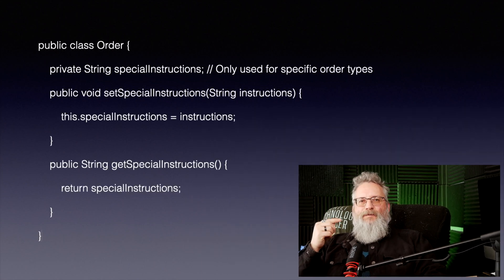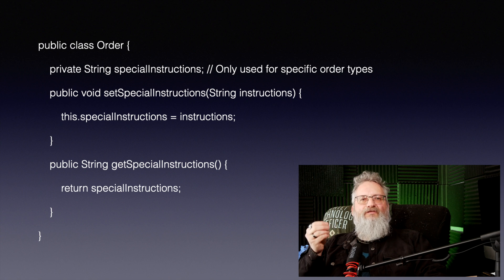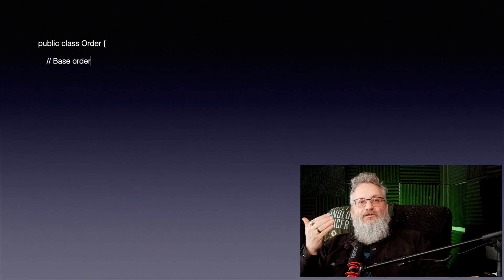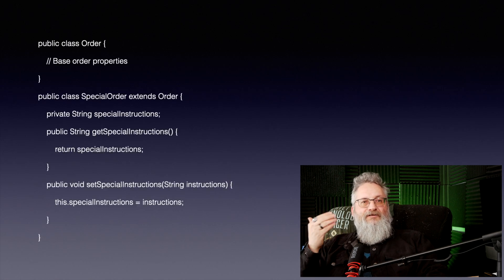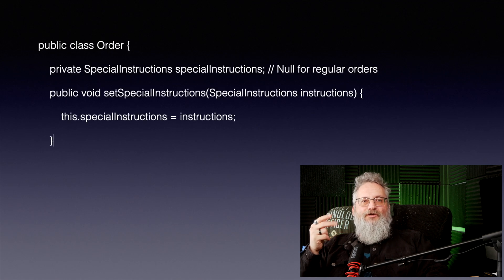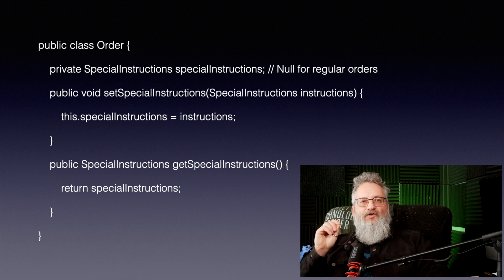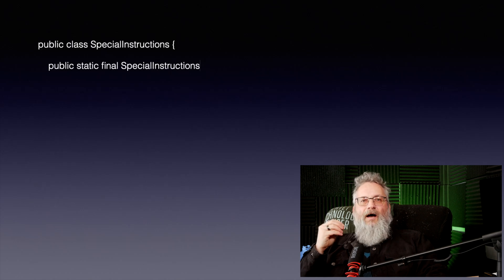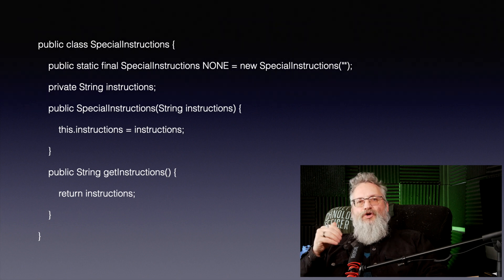Temporary Field Code Smell is SILENTLY DESTROYING Your Project!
Are you aware of the silent killer that's secretly destroying your project? It's the Temporary Field Code Smell, a common code smell that can lead to bugs, errors, and a maintenance nightmare. As a serious CTO, you know how crucial it is to identify and fix code smells before they spiral out of control. In this video, we'll dive into the world of code smells and refactoring, and explore how to recognize and eliminate the Temporary Field Code Smell from your codebase. Learn how to write cleaner, more efficient code that will save you time and resources in the long run. Don't let code smells hold you back - watch now and take the first step towards a healthier project!

00:00 - Part 1
00:28 - Part 1
01:40 - Part 3
02:36 - Part 4